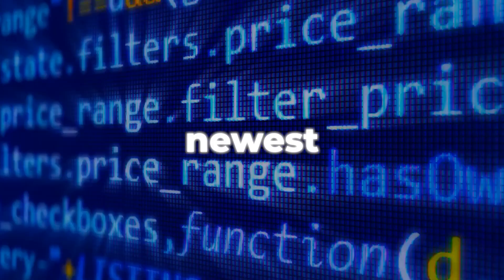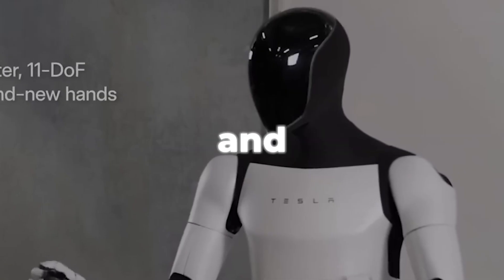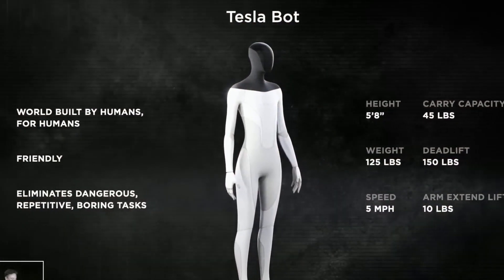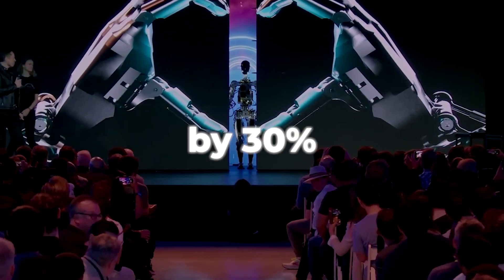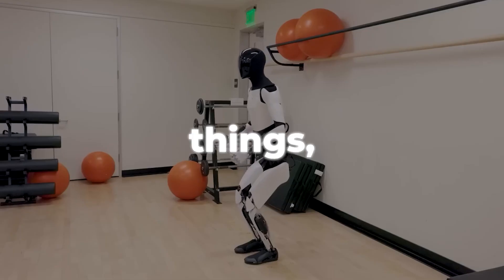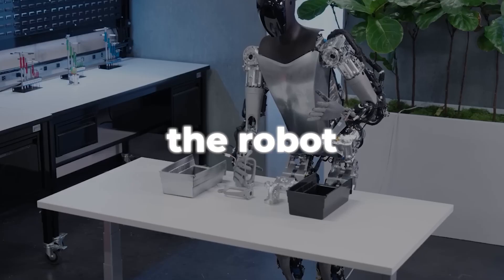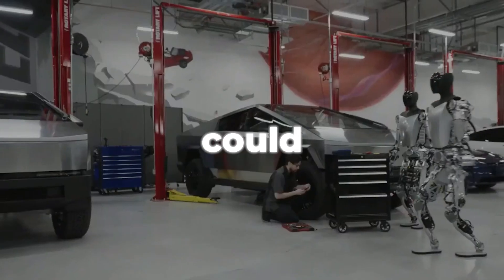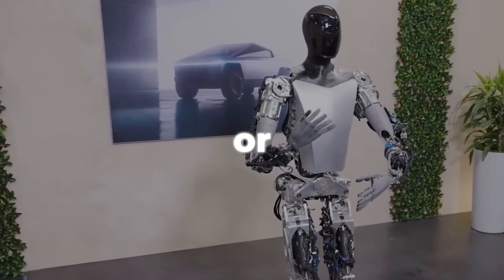Tesla's OPTIMUS GEN2 Humanoid Robot SHOCKS the WORLD! SCARY REALITY!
Tesla has wowed the tech world yet again by introducing the newest version of its Tesla bot, Optimus Gen 2. This humanoid robot is designed to carry out day-to-day repetitive tasks as well as jobs that are otherwise dangerous for humans to carry out. Aside from that, since the bit is equipped with Tesla’s own AI system, it can even assess its environment and adapt to a certain extent. Let’s dive deeper into what this robot is really about.